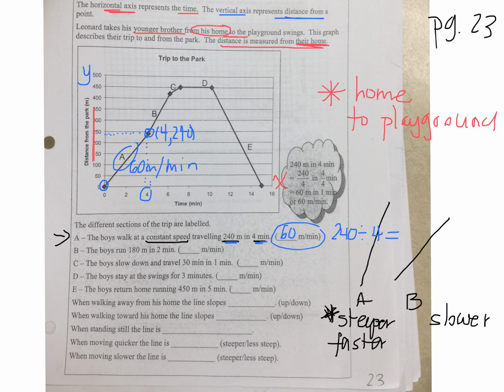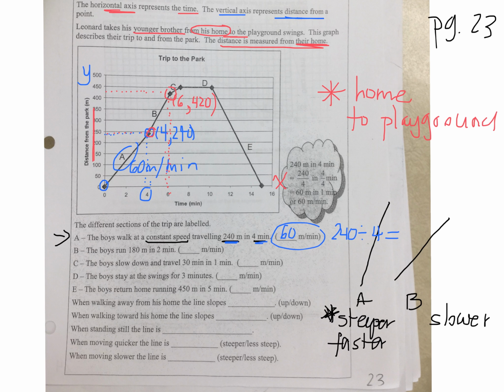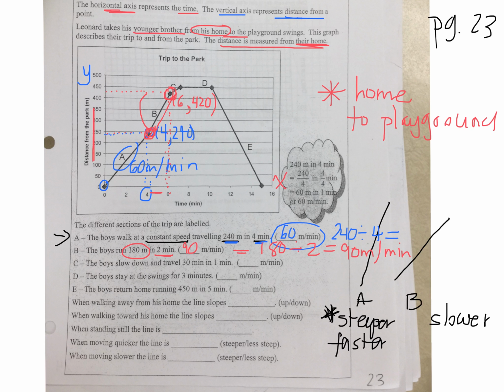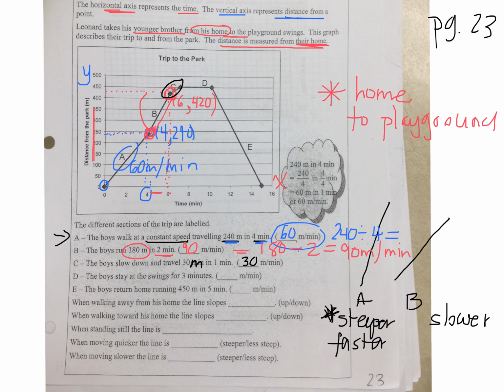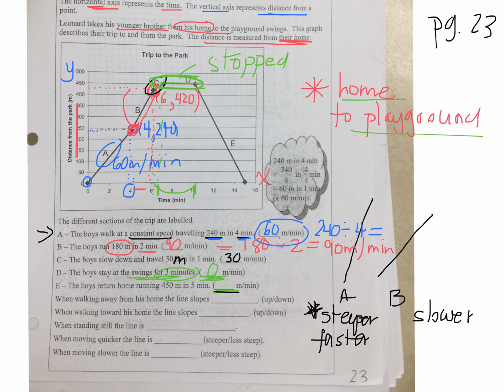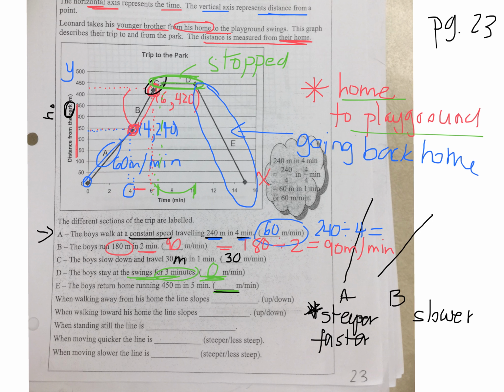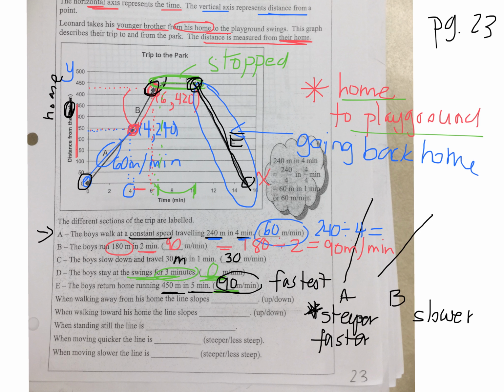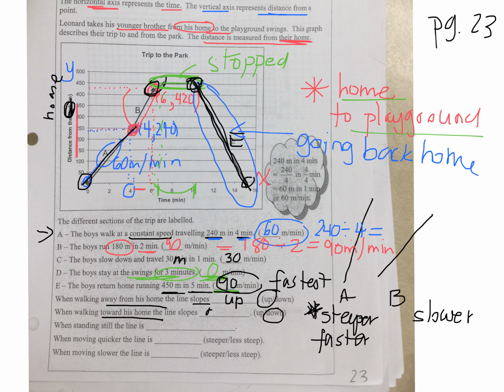describing motion - distance time graphs gr 9 applied 03 02 15